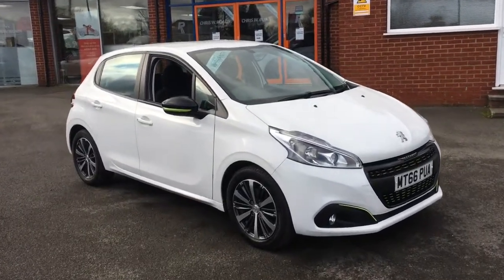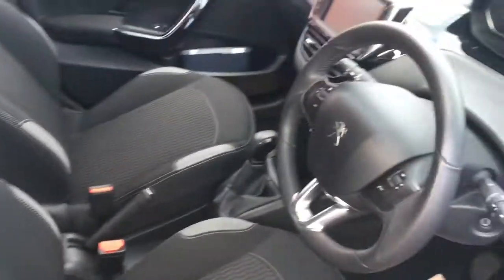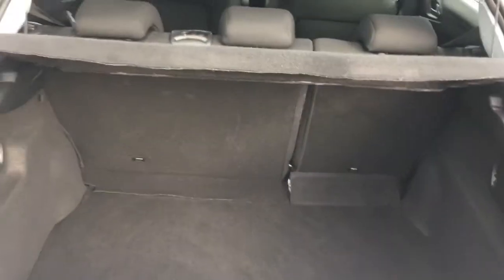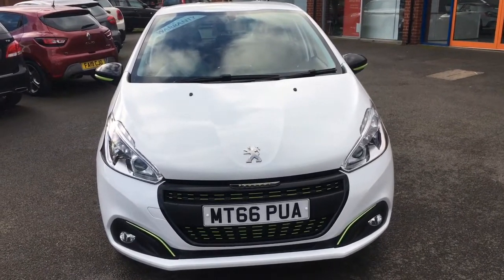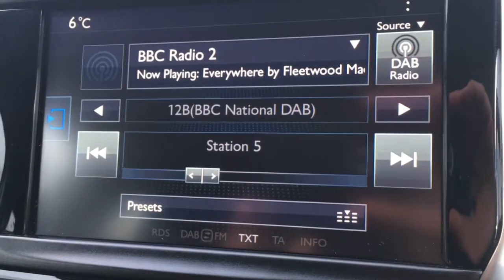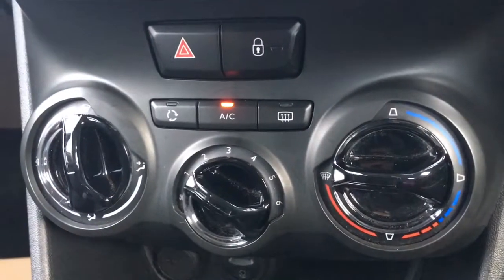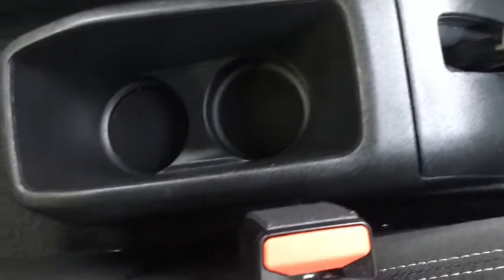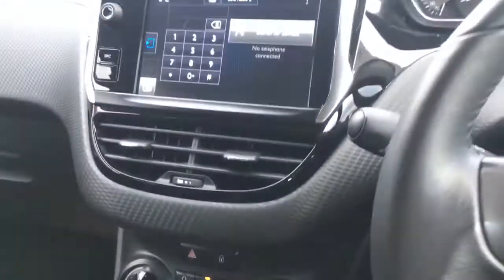Peugeot 208 1.2 PureTech Active Design Lime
An exterior and interior overview of the Peugeot 208 PureTech Active Design Lime.